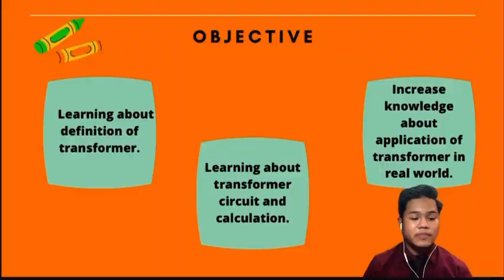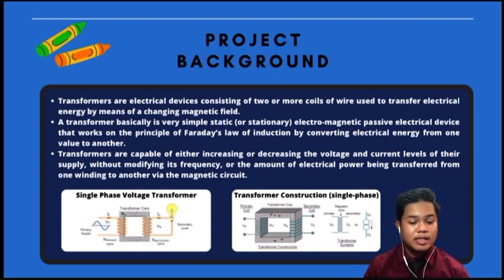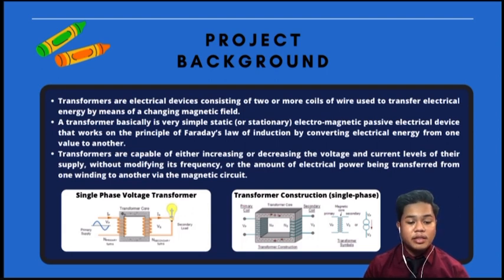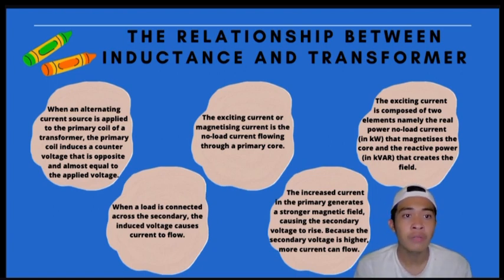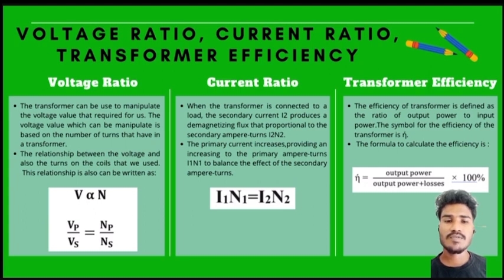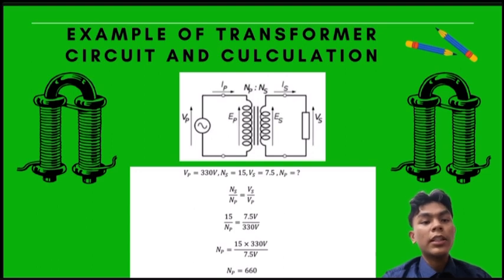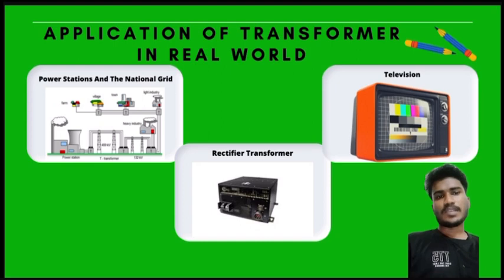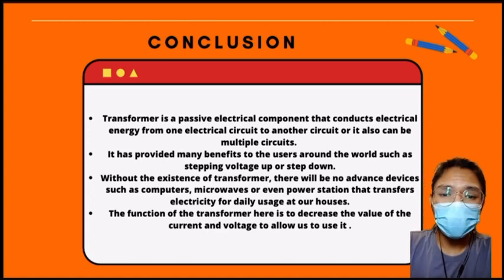TRANSFORMER (PRESENTATION BEE PROJECT)